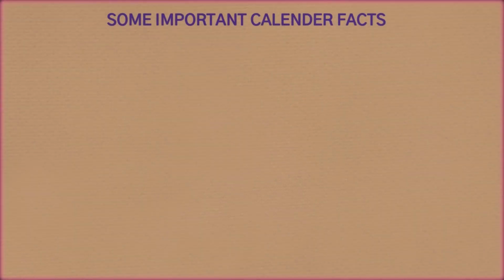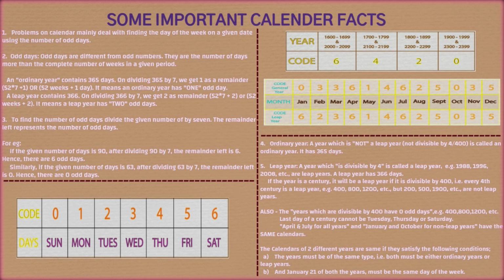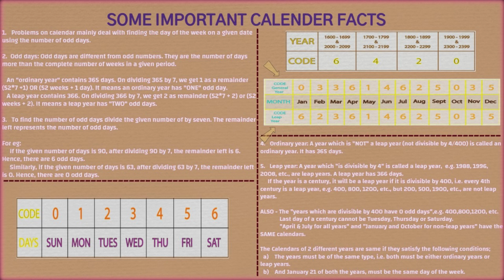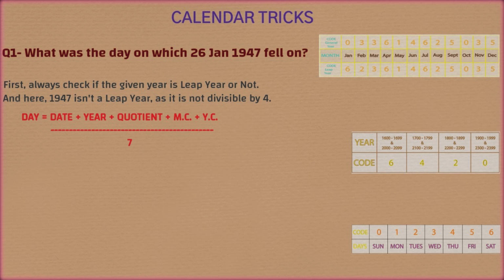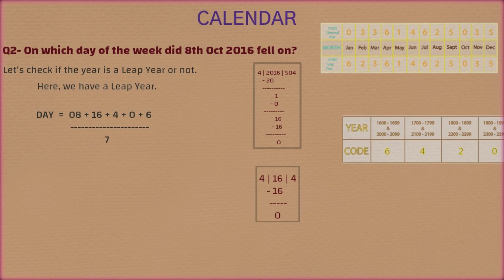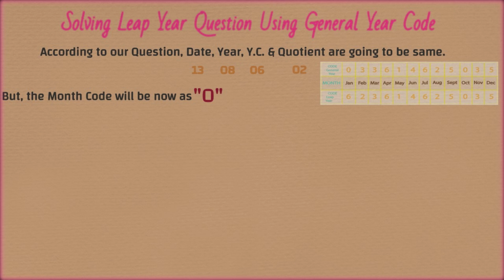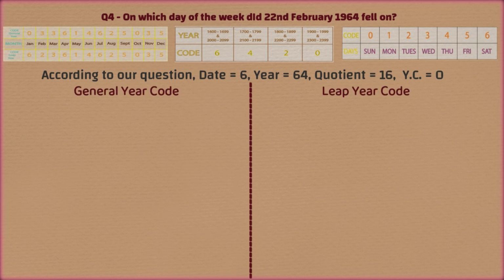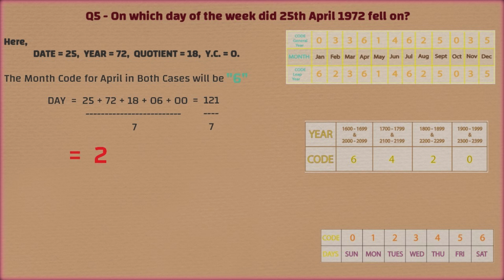APTITUDE CALENDAR QUESTIONS EASY TRICKS ( PART - 1 ) | EP - 6 | PLAIN-UPSKILL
Welcome To PLAIN-UPSKILL. This channel is an Educative Channel and it doesn't portray or will never show any Inappropriate content ever.  With Each video, we aim to build confidence among small topics that we feel challenged now and then, like during exams or competitions etc.

Not only this but we are also planning to Upload Personal Development and Financial Educative Content on this channel in the near future as well. So, You will also be benefitted from the knowledge of both worlds.

                                      We plan to Learn and Grow Together. ✌

From this Video, we start with Calendar Aptitude Questions. We are going to learn how to tackle such questions using a very simple Formula. In this Video, we are going to cover only 1 type of question i.e.
                   " What was the day on which "GIVEN DATE" falls on "
For more types watch Part - 2 of this Video 👍.